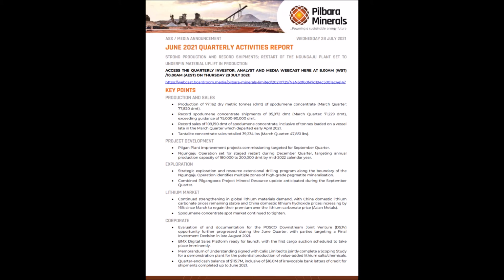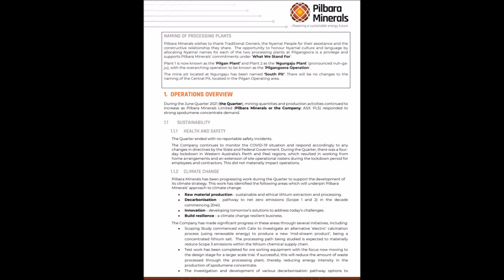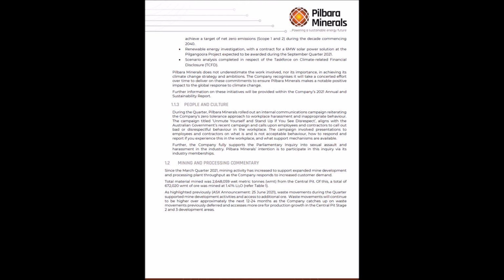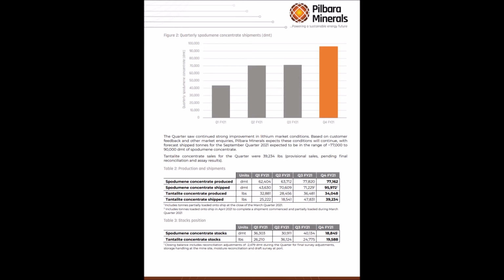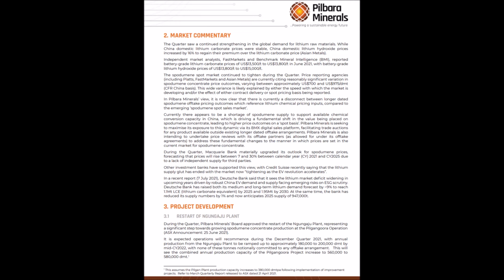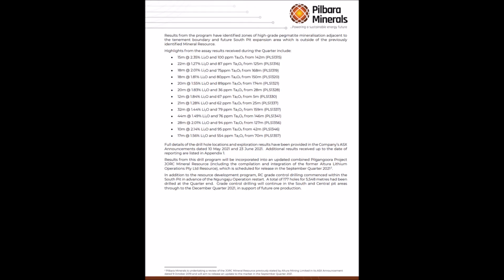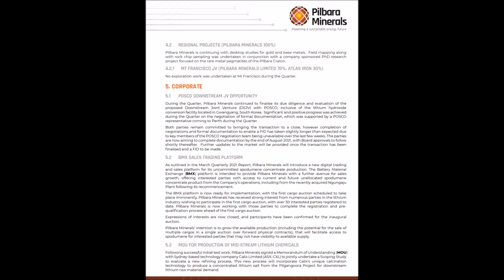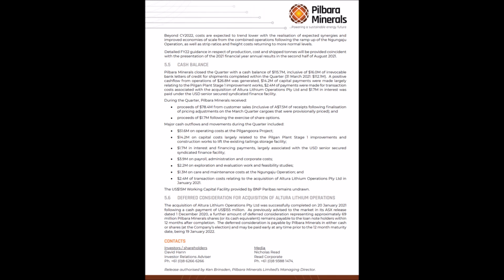Understand Company Activity Reports - Stock Analysis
Understanding Company Activity Reports - Stock Analysis

Today we break down how to understand and what you need to look for when analyzing a company activities report. In todays example we use the stock PLS (Pilbara Minerals) as an example to explain how we break down the report.

00:00 Introduction
01:33 What is a Activities Report?
02:28 Three Key Factors to Identify
03:49 Quarterly Highlights
06:40 Operations Update
10:54 Market Commentary
12:27 Project Development
14:00 Future Works & Exploration
16:25 Corporate Overview
20:00 Additional Information
20:47 Outro